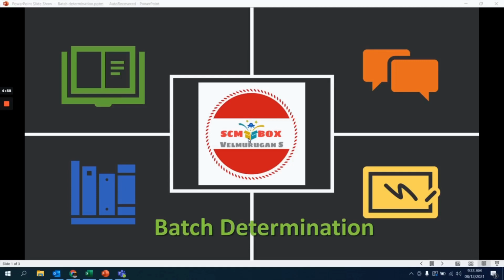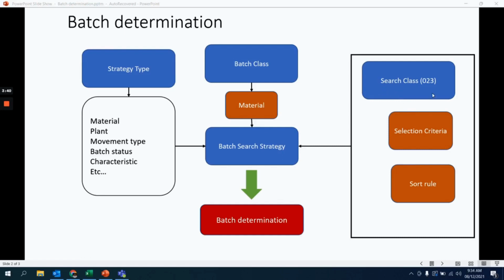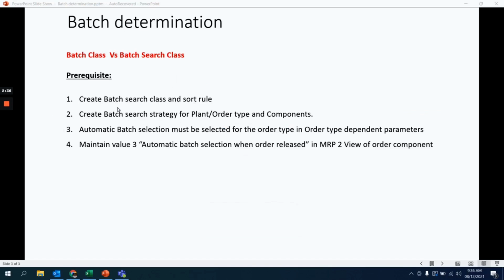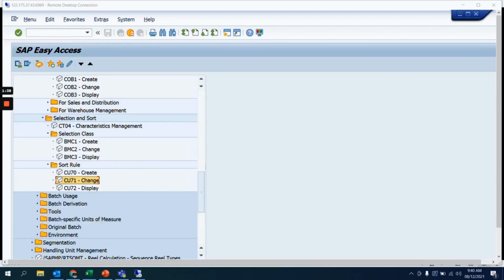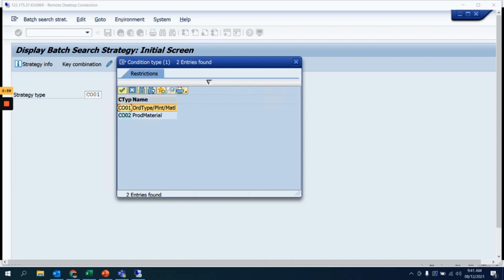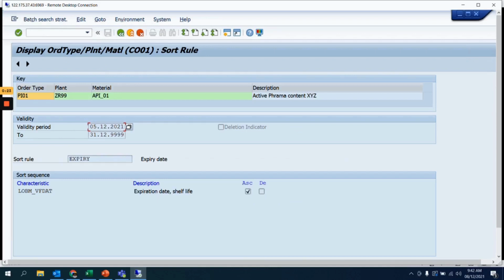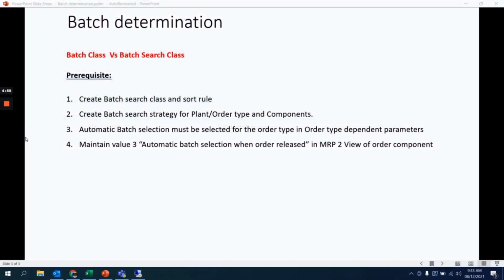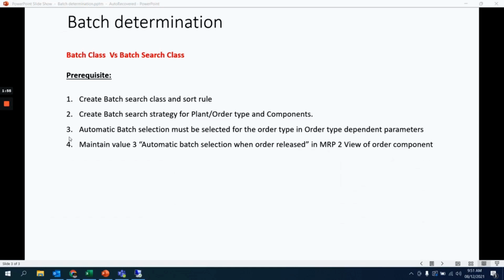Automatic Batch determination for PP orders in SAP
This video explains step by step procedure to activate  Batch determination for PP orders.(SAP)